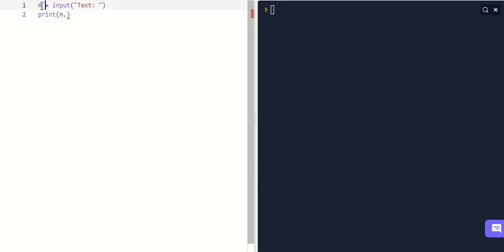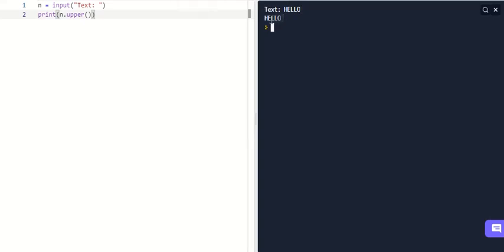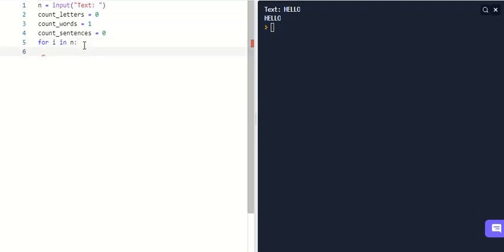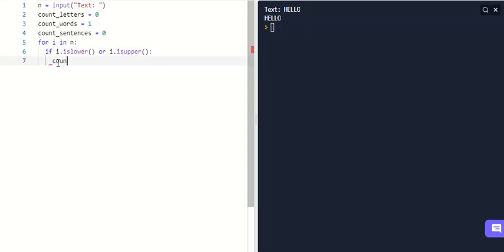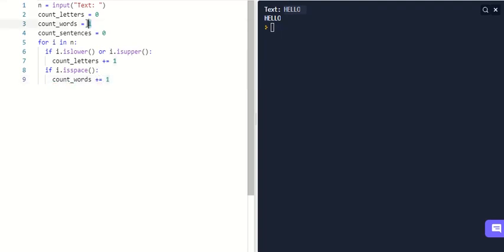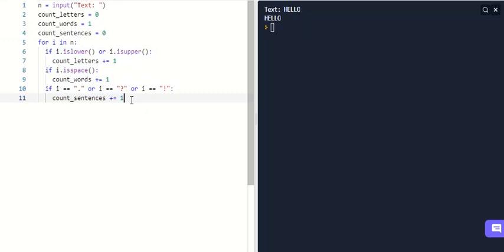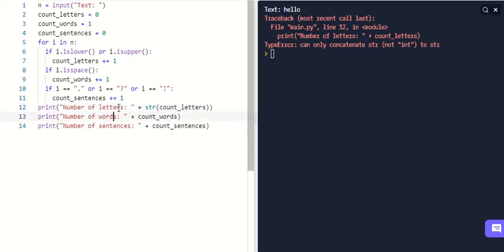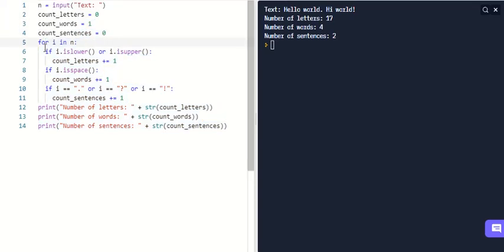Strings - Basics of Python - Chroniva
Watch this course on Chroniva Video Learning Platform:
In this video, I will be going over more in detail about strings and carrying off of the data types video.